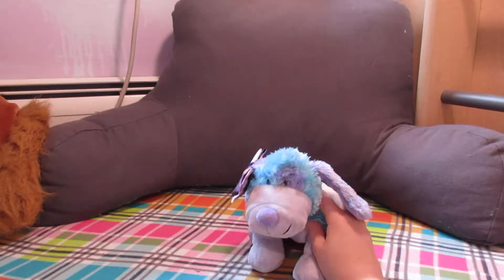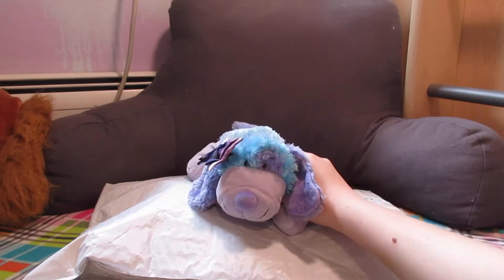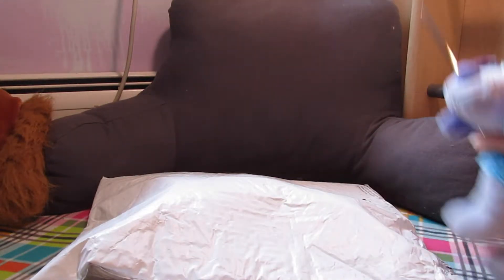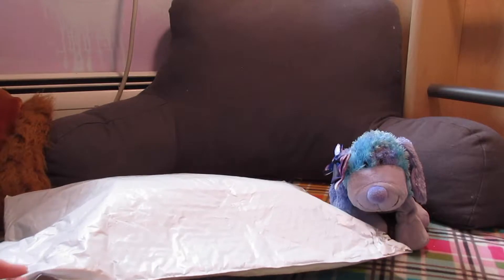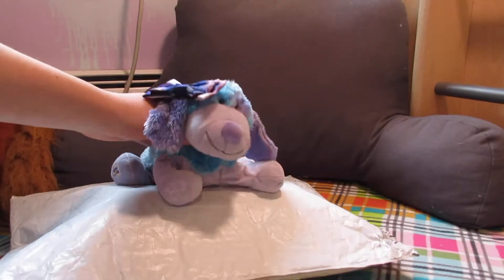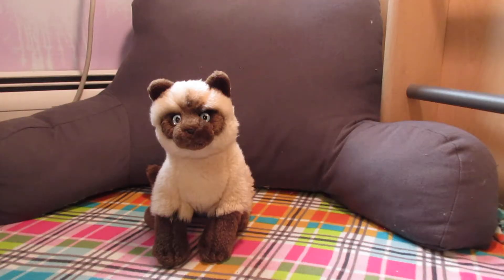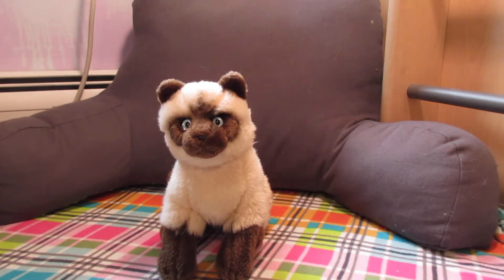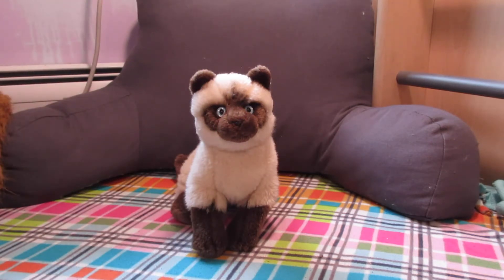Webkinz Mystery Unboxing: If you please...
Name suggestions please! Hope you guys enjoyed the video! :)
Featuring:
Netty - Blueberry Cheeky Dog